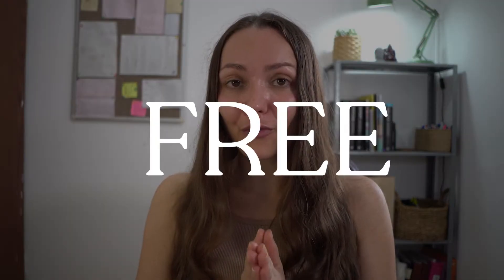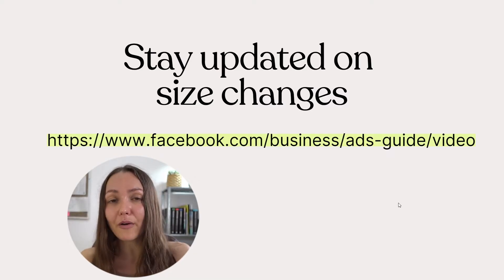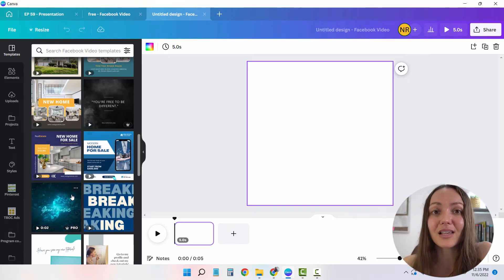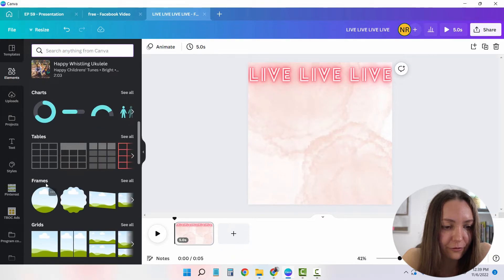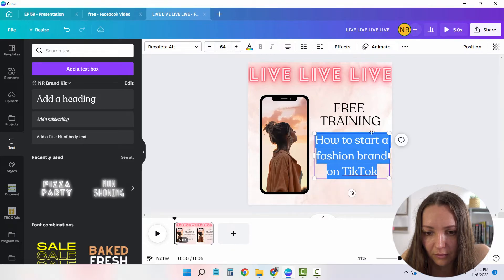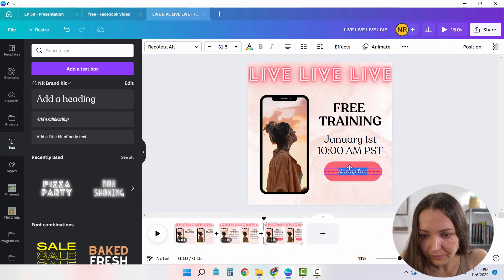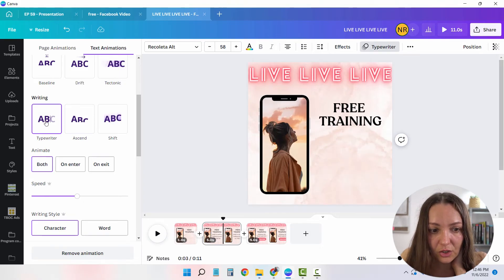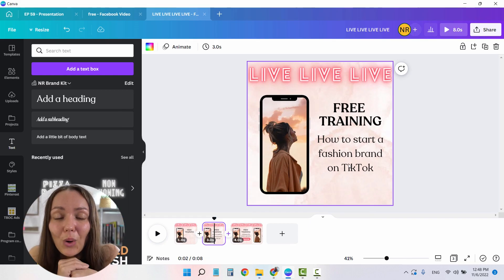How to make a video ad for Facebook and Instagram in Canva (Canva Facebook Ads Tutorial)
📣 MY NEW FACEBOOK ADS COURSE IS OUT NOW!

Gain the strategy, skills and confidence you need to run profitable advertising campaigns that grow your business and generate sales on autopilot.

In this video, you'll learn how to make a quick and easy video ad for Facebook and Instagram using Canva. You don't need any prior design experience - just follow these simple steps and you'll have a great looking ad in no time!

- Nataliya

🤓 V i s i t    t h e    b l o g    p o s t

Want an expert eye on your business?

As someone who's worked with top entrepreneurs and CEOs of $150M+ companies, I've got the expertise to help you succeed.

On my 1:1 consultations with clients we'll go over your business in depth, identify growth opportunities and create actionable strategies to help you reach your next level of income.

By clicking on those links you will be sent to the location where you can get or purchase those tools. Using my links comes at NO COST to you.